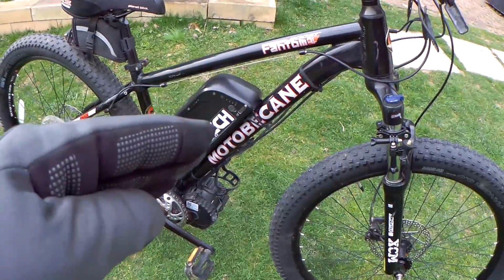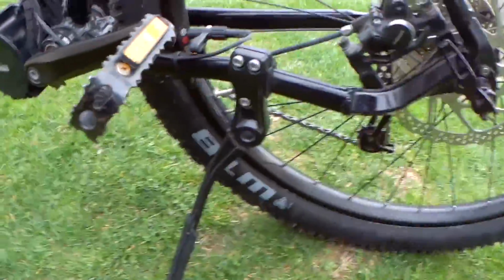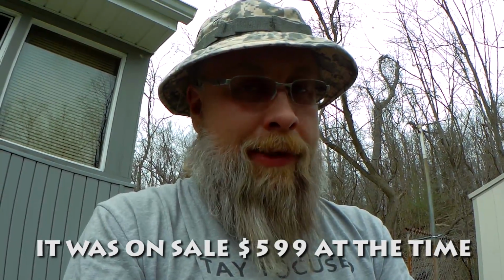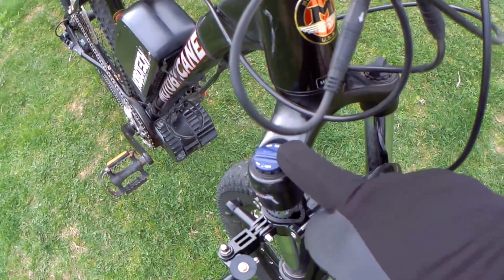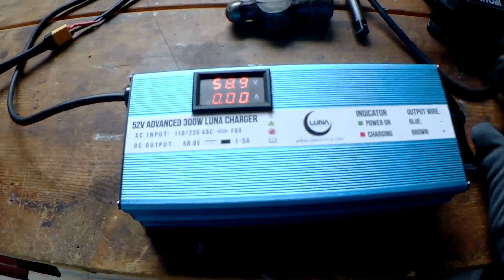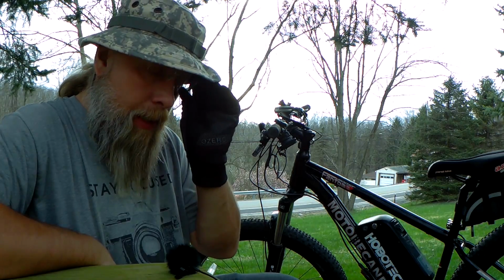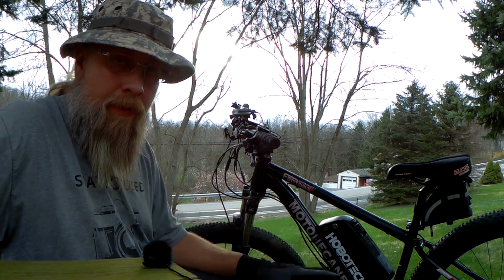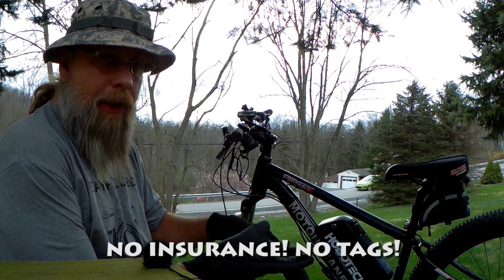DIY FAST CHEAP ELECTRIC BIKE REVIEW! LUNA CYCLE 1500 WATT BBSHD MID DRIVE E-BIKE BEATS RAD ROVER!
Q&A style review of the fast cheap DIY e-bike that I built in Oct 2017 from a Motobecane plus mountain bike and a 52v Lunacycle 1500w BBSHD mid drive kit. It will blow the wheels off any store bike under $2000 and is a better value than the Rad Rover (which I own). Two Year Update

HOBO TESTED VAN & RV PRODUCTS ON AMAZON
Click to see over 400 Amazon products I have tested, used, and recommend on this channel. Every item you purchase through our website helps keep the channel going at no additional cost to you.

Intro & Outro Music (c)2017 hobotech.tv